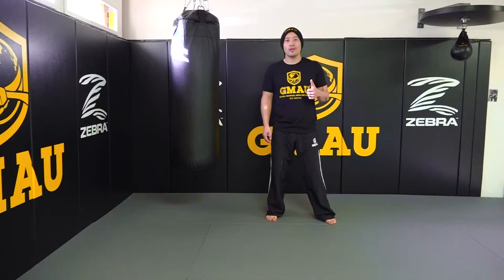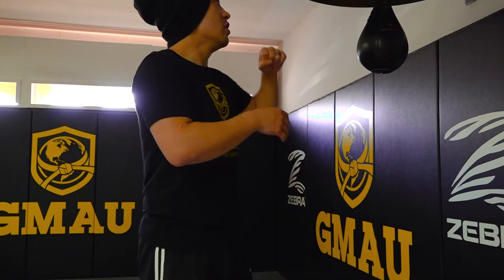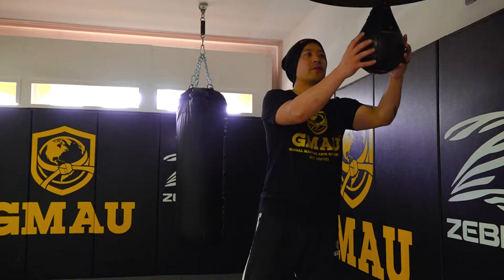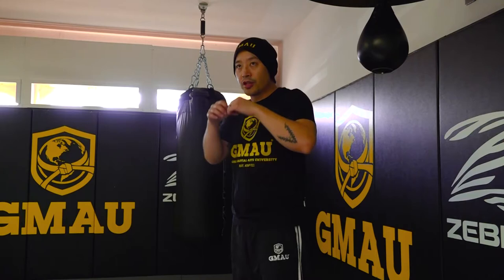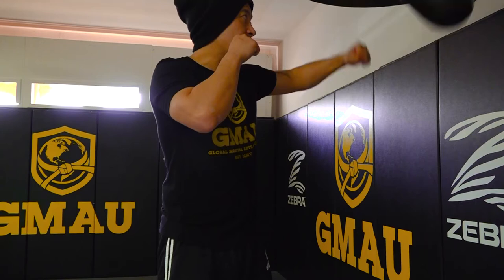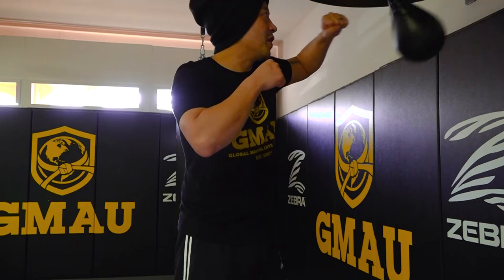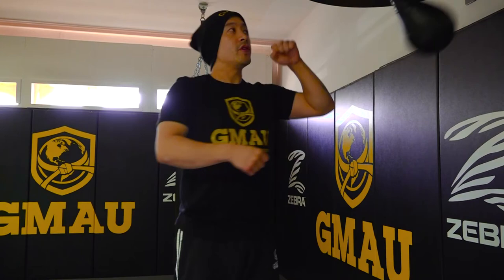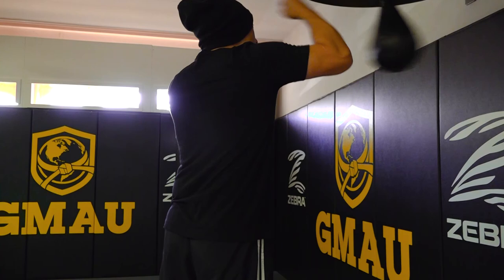Muay Thai | SHORT LESSON: Speedbag (The Basics)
In this short lesson video Muay Thai Instructor Nick Vasallo introduces you to the basics of speedbag training. The speedbag is an important tool that will enable you to significantly improve your hand-eye coordination and punching speed.

Set up a FREE account and start training in Muay Thai today!